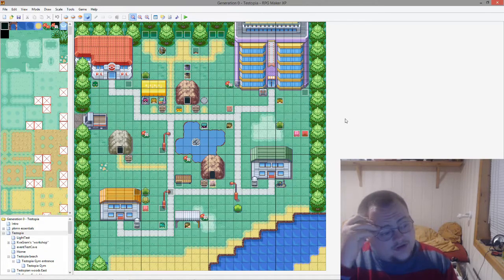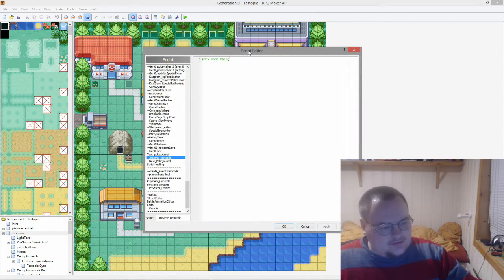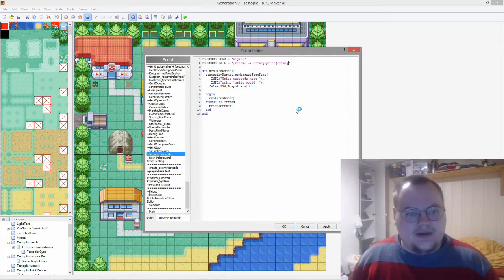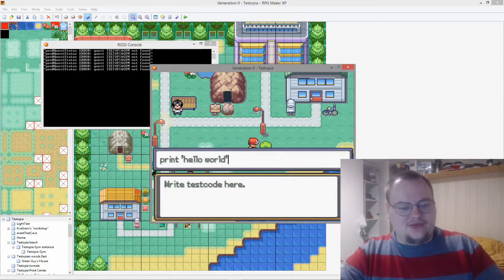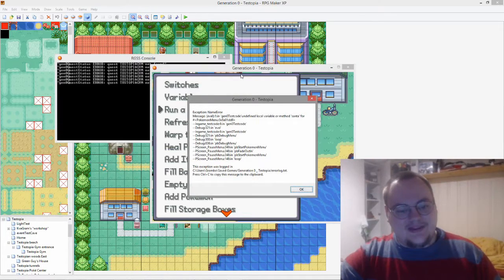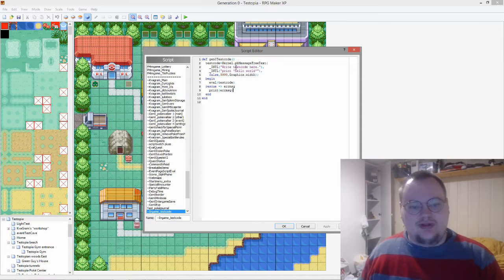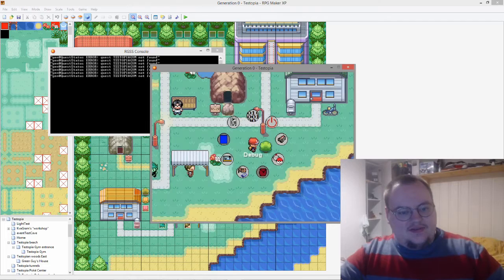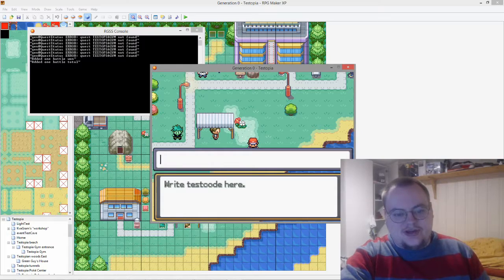Let's Create: Testopia - Ingame testcode 15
Welcome back, KvaGram the coder here, and welcome back to Testopia.
For now, this series has returned to unscheduled releases, but hopefully, I will one day be able to release a more regular times.

This time, all I work on is just a test and debug feature. A feature you won't (normally) every find in the game (if you somehow do, do tell us), but will help us in testing and debugging the game.